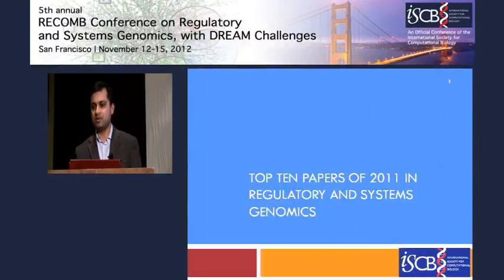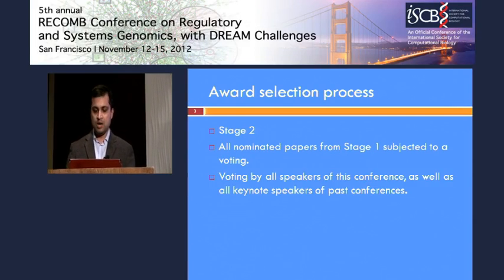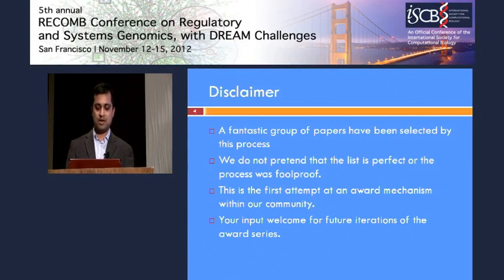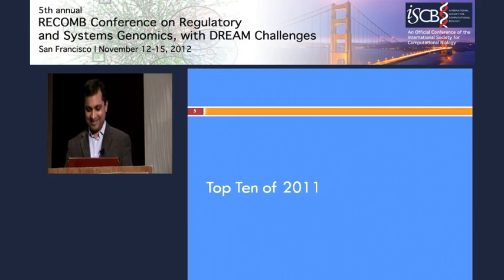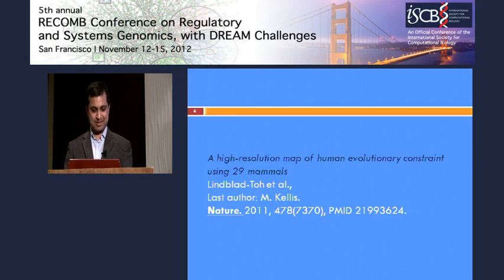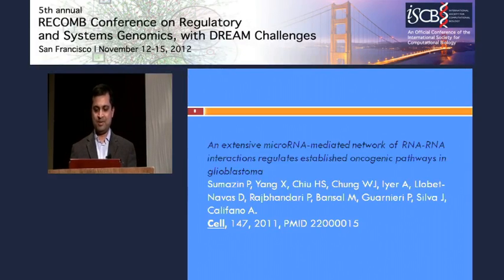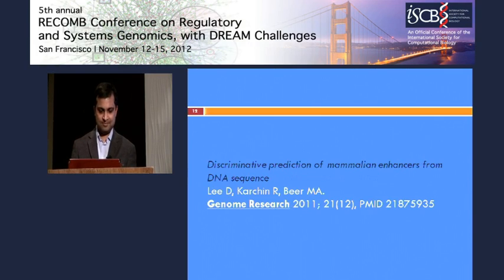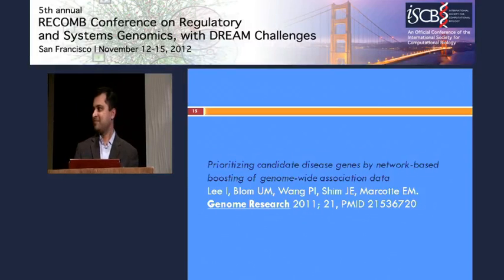Top Ten Papers of 2011 in Regulatory and Systems Genomics - RECOMB/RSG 2012